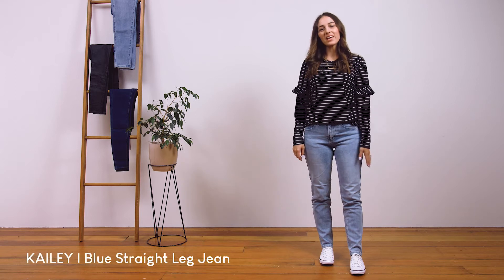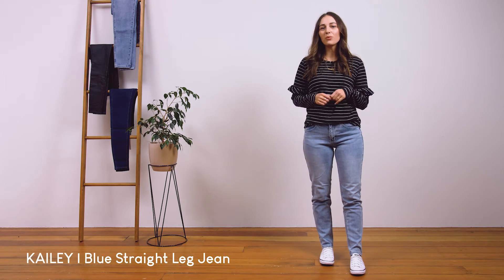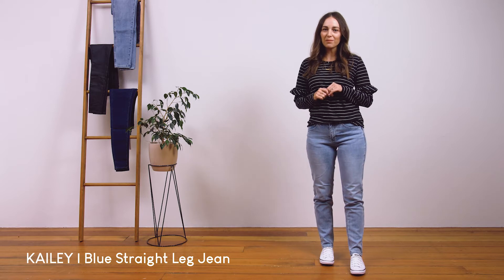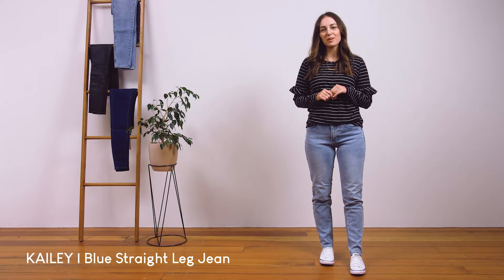KAILEY Blue Staight Leg